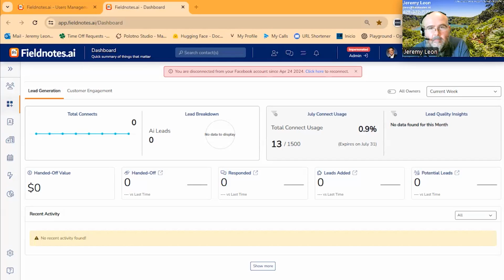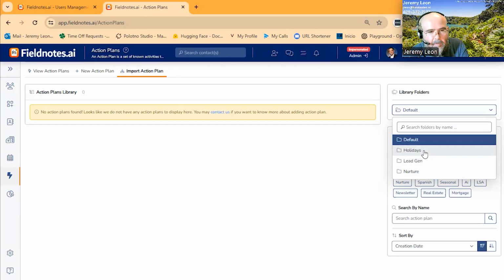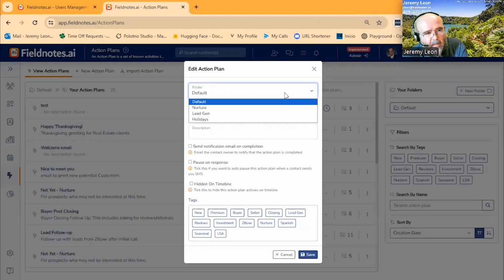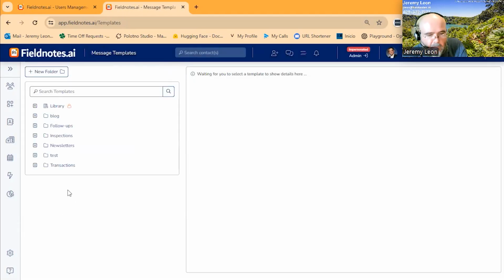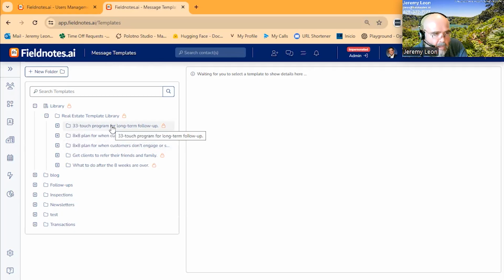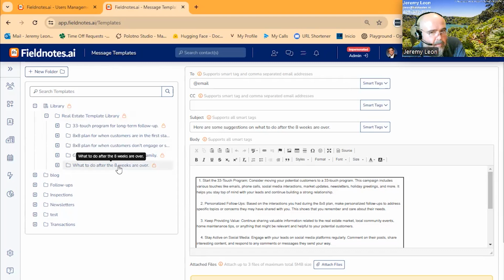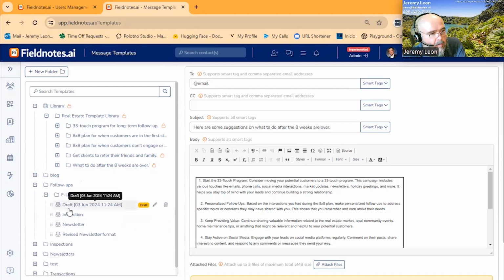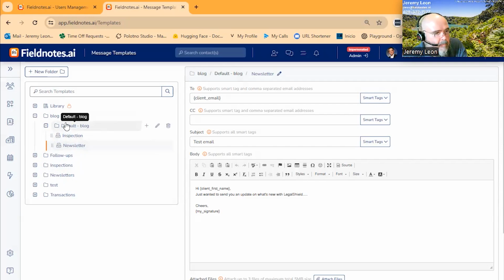📅July 24, 2024 - Mastering Real Estate Excellence with Fieldnotes Ai CRM📊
Overview of different types of libraries. Tips in managing the message template library.

Timestamps:
0:00 Introduction, overview of types of libraries
2:05 Action plan library overview
7:03 Message template library overview
16:10 Tips in managing the message template library
20:52 Closing remarks

If you have any more questions for us…